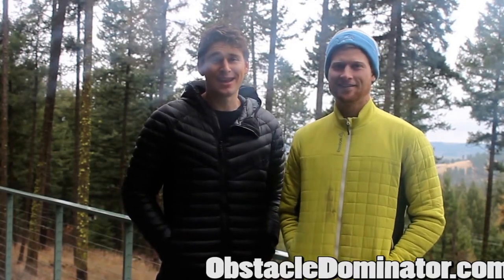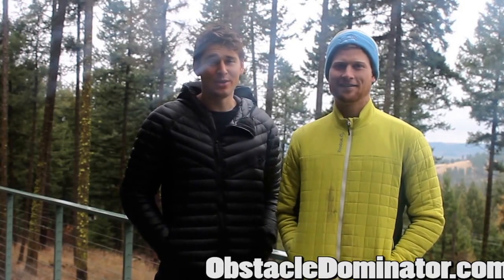How To Train For Your Obstacle Race!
tell you exactly how to train for your obstacle race, how to dominate your next obstacle race, Spartan, Tough Mudder, Warrior Dash, OCR event, mud run, Tough Guy, Atlas Race, Superhero Scramble, Nuclear race or any other obstacle racing event!